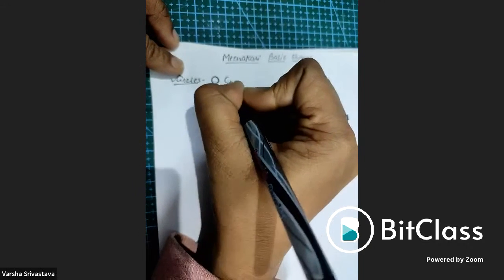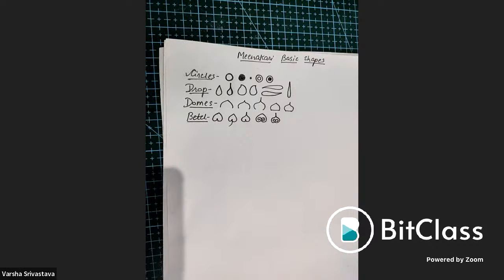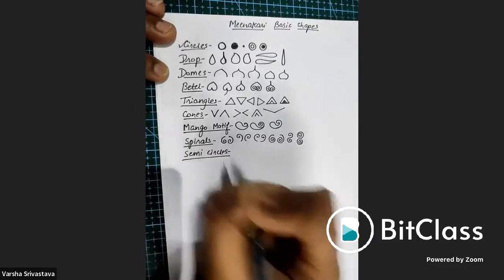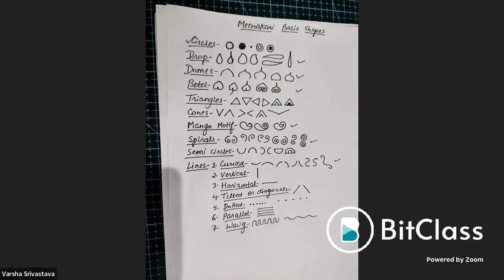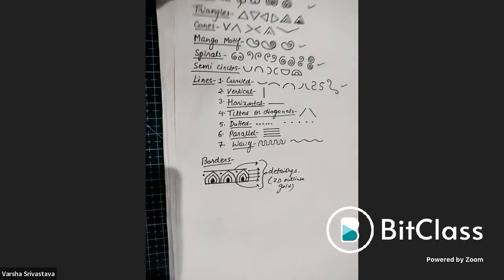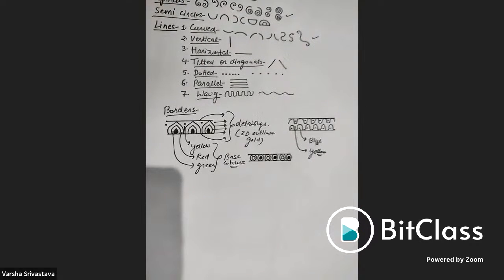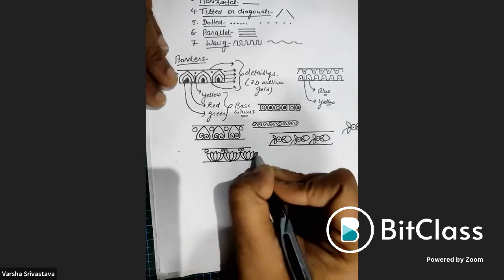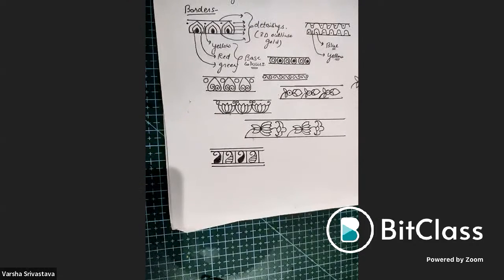LIVE - Meenakari Class !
Welcome to Meenakari Painting Workshop!

Meenakari is a Persian art of coloring the surface of metals by fusing brilliant colors. It was introduced to India and became more beautiful, creative, and famous in Rajasthan and Gujarat. The art form is made using geometric patterns and shapes. The beauty comes in this artform by the colorful patterns and golden color detailings.